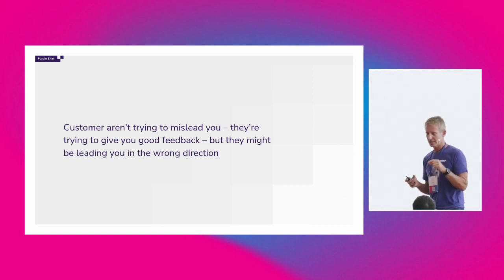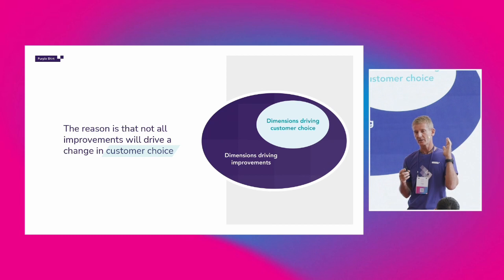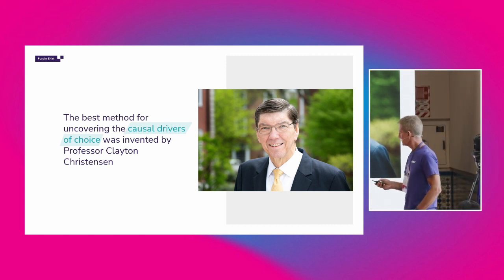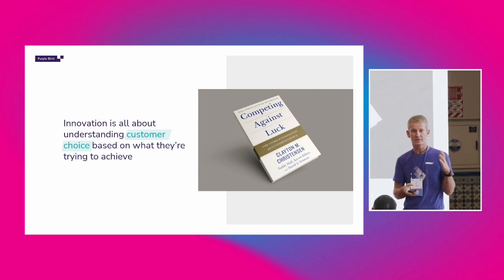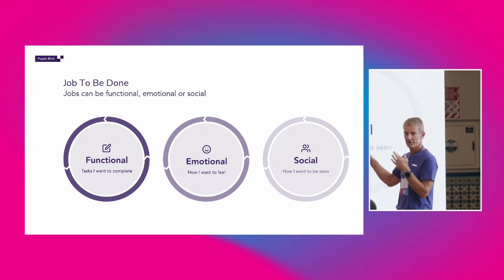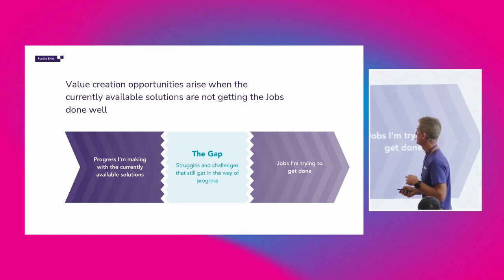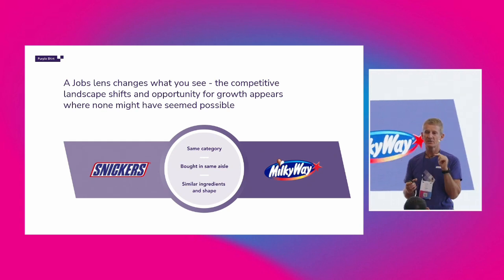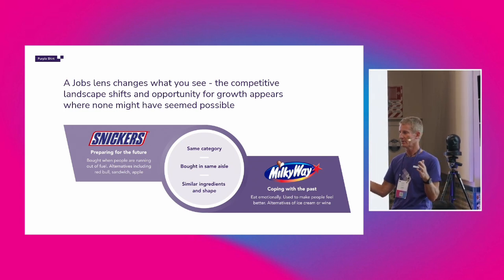Jobs To Be Done methodology and its role in driving customer choice by Chris Green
Innovation is at the core of revenue growth - finding new ways to create and capture value. The reason most innovations fail is not because they don’t work (organisations are very good at building products and services with features and benefits), they fail because they don’t create value on dimensions that drive customer choice. If you don’t understand the causal drivers of customer choice, then you’re largely shooting in the dark and at risk of creating something that customers don’t choose above the alternative market solutions. Jobs To Be Done is the most proven method for uncovering the causal drivers of choice and is a fundamental part of a best practice innovation approach. In this talk, you’ll learn about what JTBD methodology is, how to use it and how it will change the way you think about markets and competition.